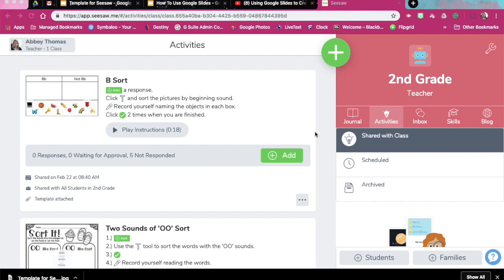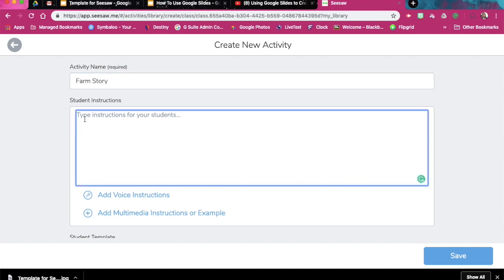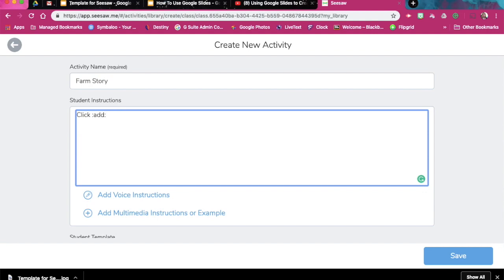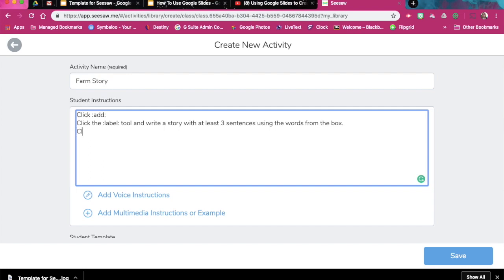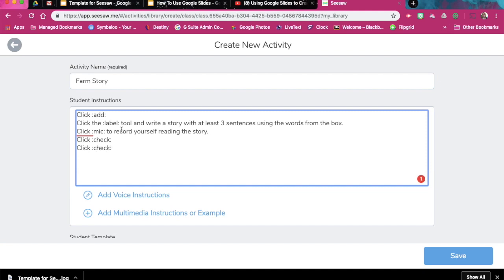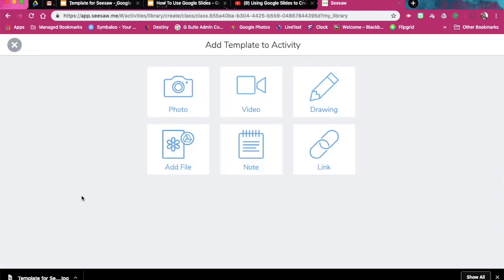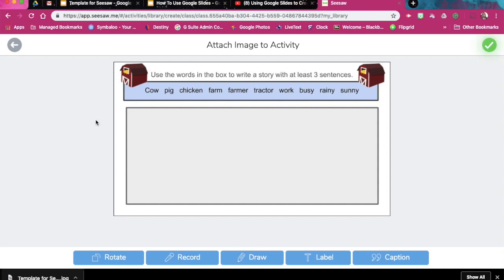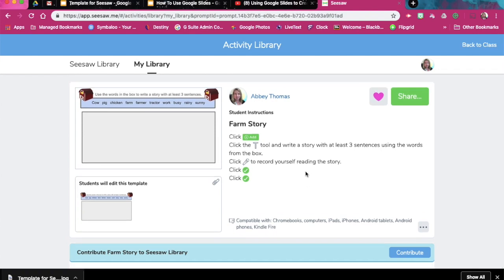Creating an Activity in Seesaw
This video demonstrates how to create an activity from scratch inside Seesaw.  For this activity, we used a template that we created in Google Slides.  To see how to do that
To view a listing of the Seesaw icon shortcuts